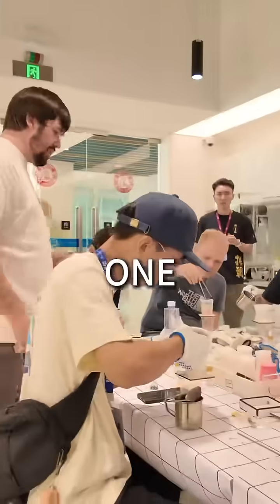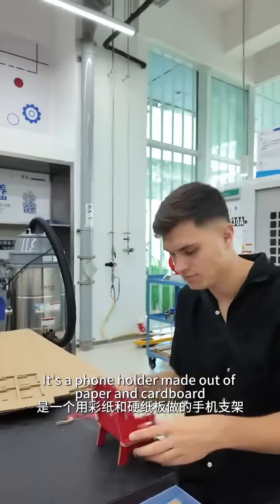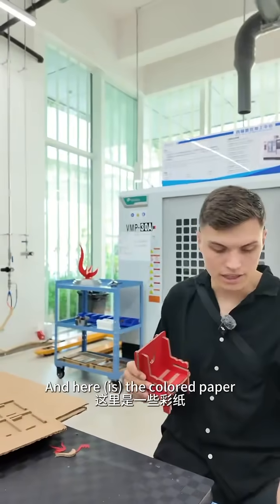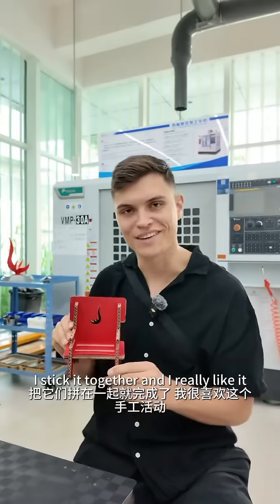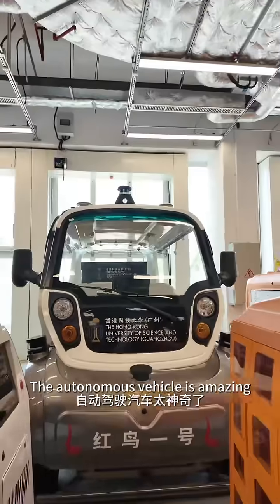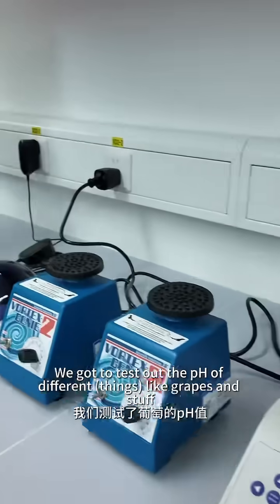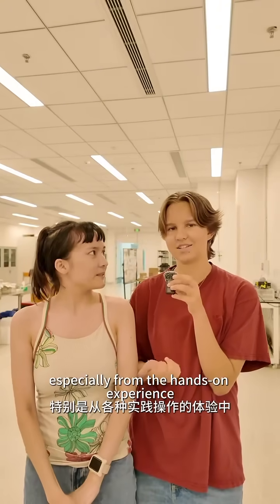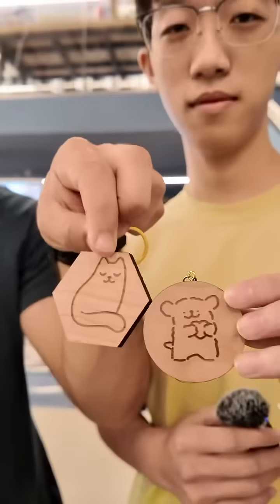HKUST(GZ)'s Lab Funfair during PLACE summer camp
Step inside an exciting lab adventure in HKUST(GZ)! Watch as PLACE2025 students engage in interactive experiments, get hands-on with cool tech, and discover the fun side of science.